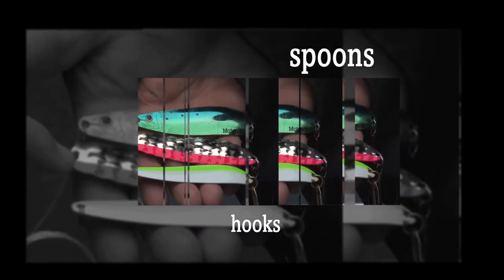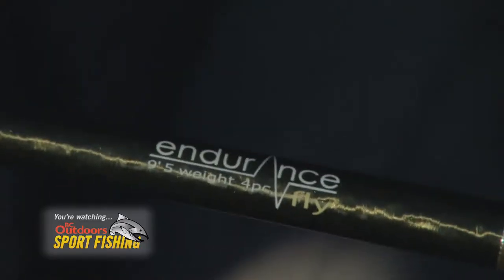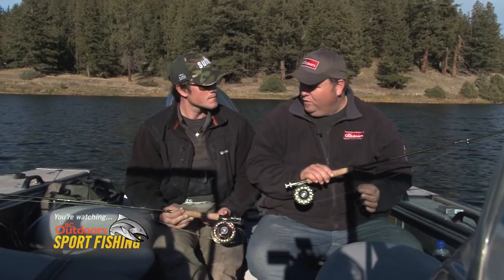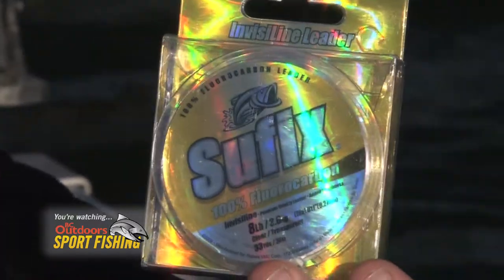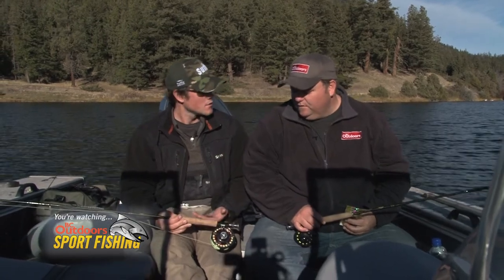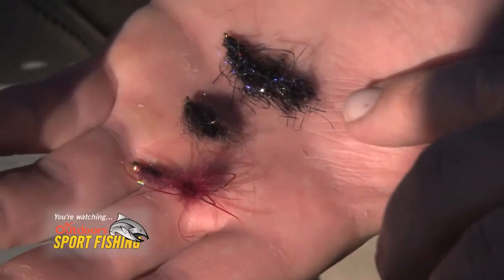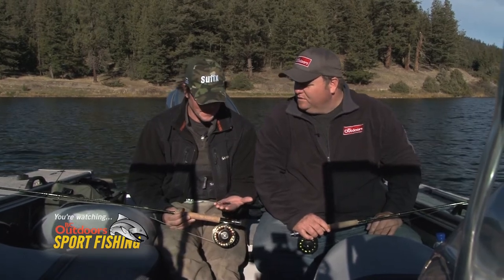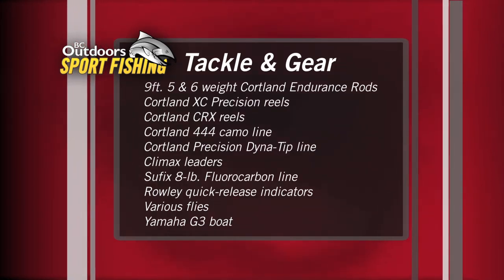Tackle & Gear - Ruddock's Dam a.k.a Onion Lake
Here's a look at the tackle and gear from the day fishing with Kevin Estrada on a private lake for wild rainbow trout.